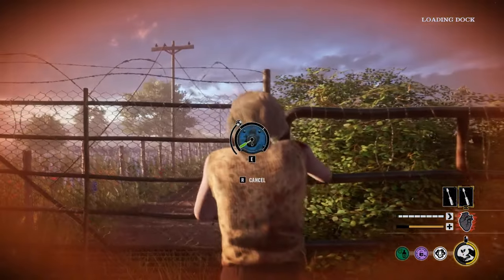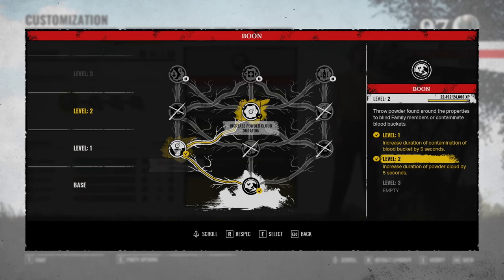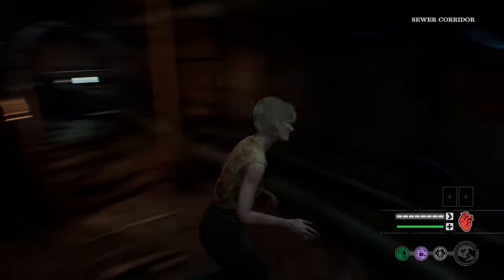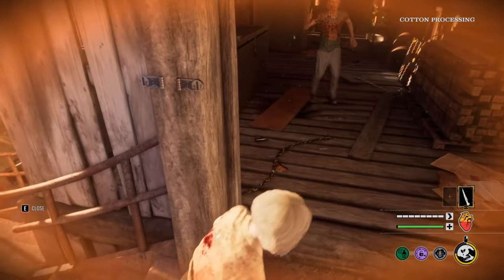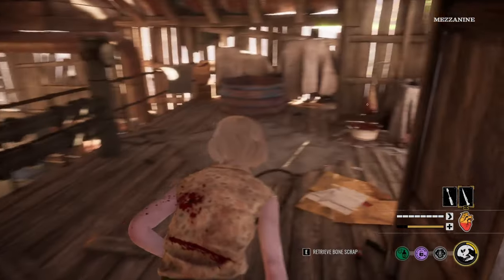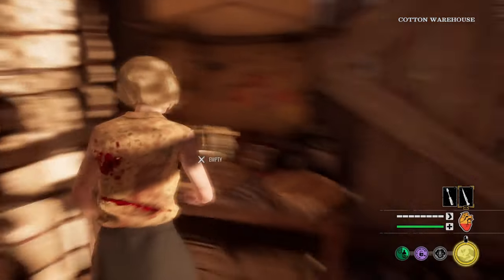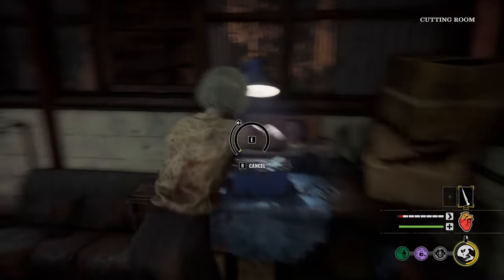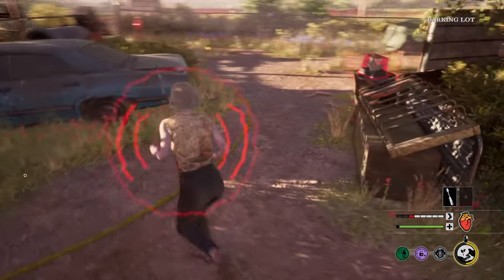BEST VIRGINIA BUILD - STEAL blood with this perk | The Texas Chainsaw Massacre Game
Hey guys, here is my Virginia build in the texas chainsaw massacre game, going over abilities and perks that you should use right now! I hope you enjoy !

Virginia guide, Virginia build, Virginia gameplay!

0:00 Perks
1:40 Attributes
1:51 Ability tree
2:48 Skilltree
3:24 Game 1
19:32 Game 2

PEACE